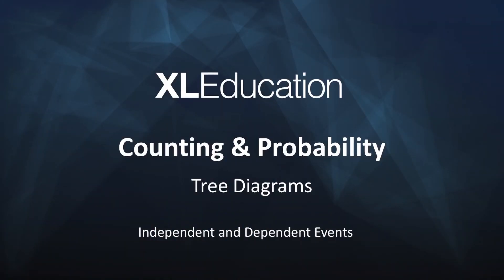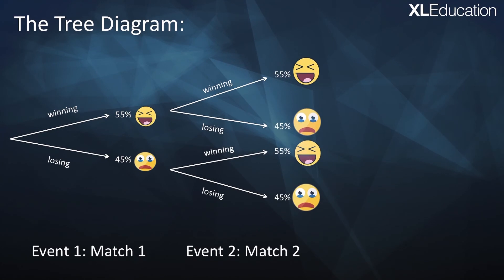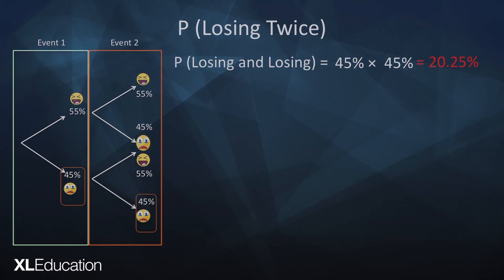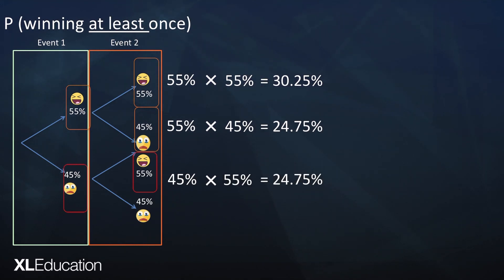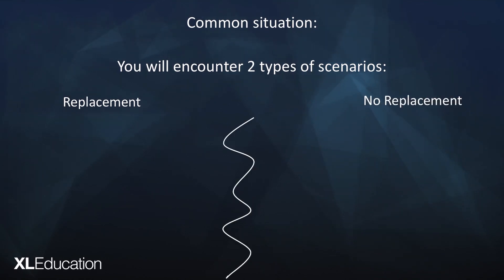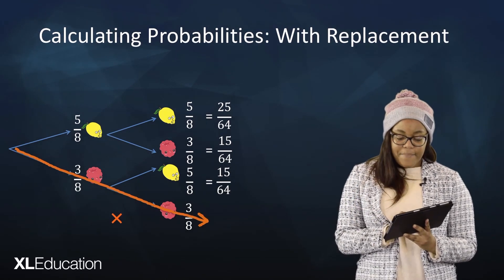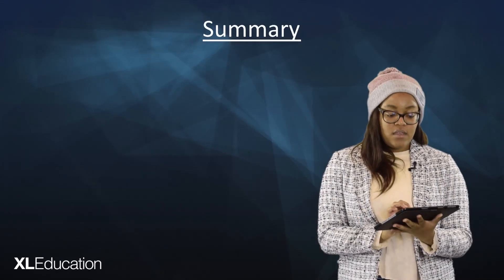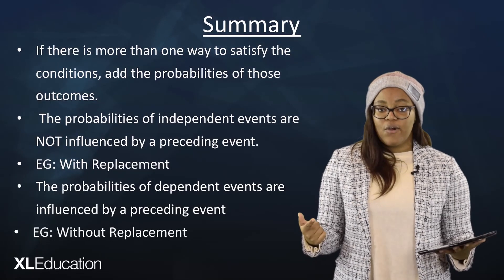Probability - Tree Diagrams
This video looks at when Tree Diagrams are preferably used and how information is take and interpreted from the diagram. This video covers grade 11 CAPS Mathematics content.